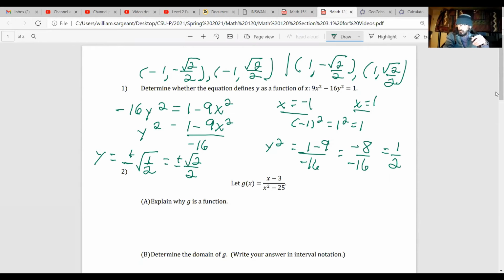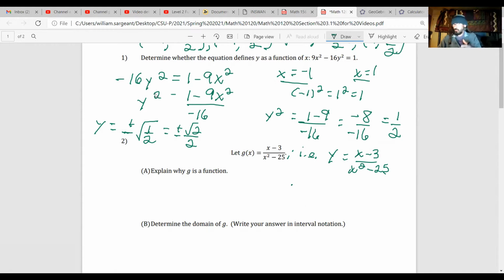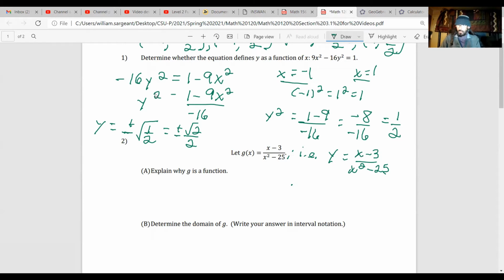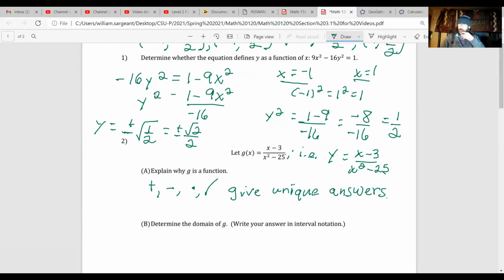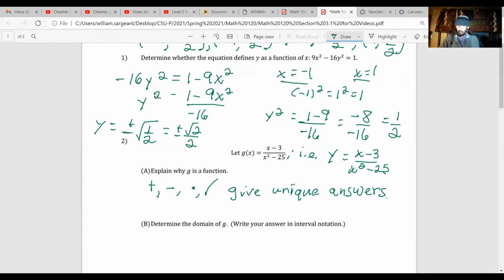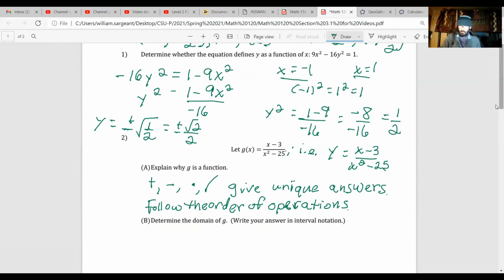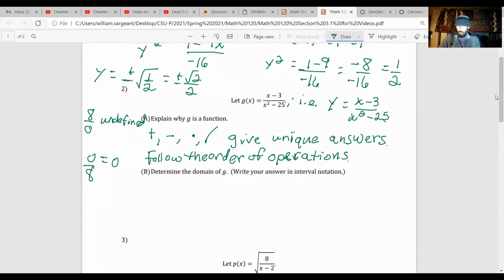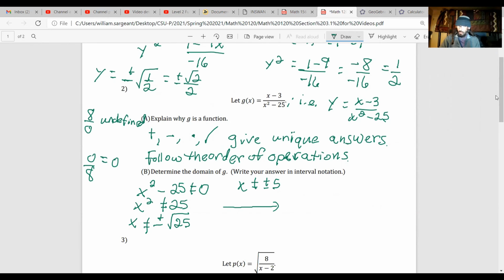Why Is This a Function and What Is It's Domain in Interval Notation?